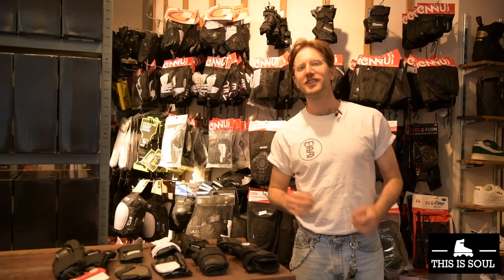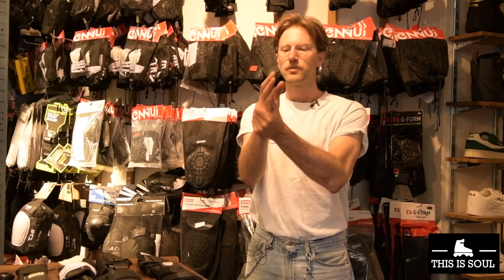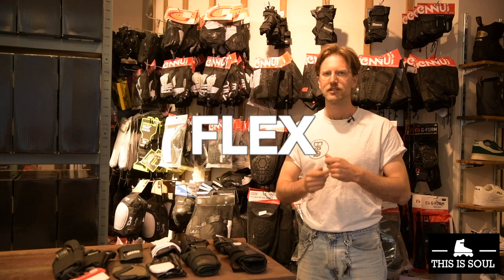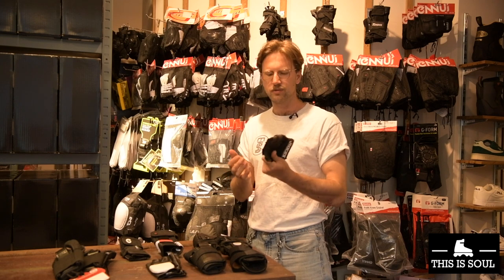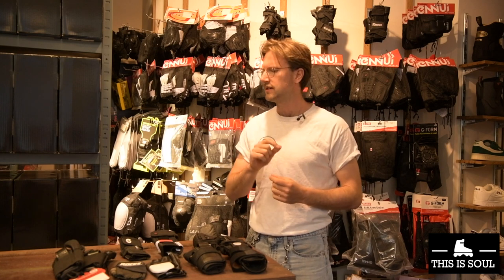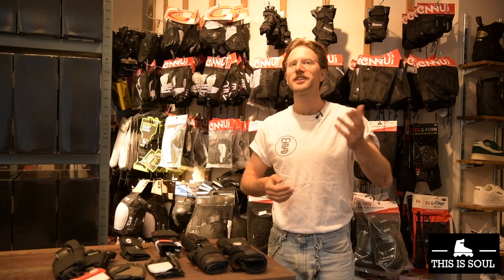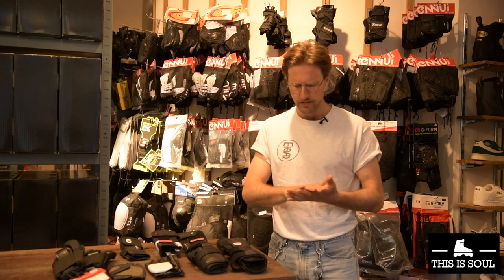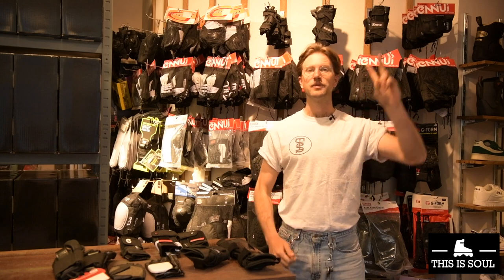Everything About Wristguards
In this Video we tell you everything you need to know about wristguards and how to choose the right one for you.
Every Sunday, a new video. Drop a comment with how we can help you become a better skater.